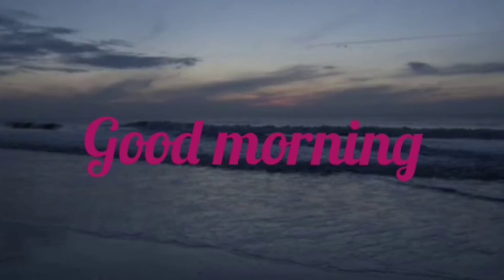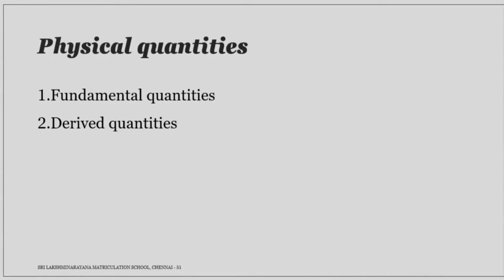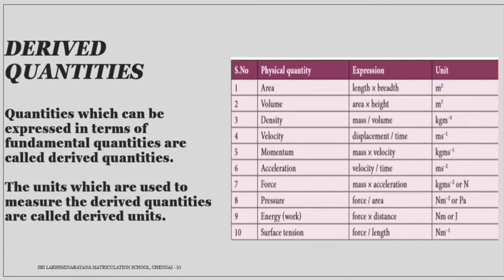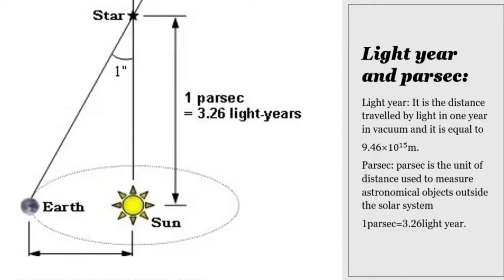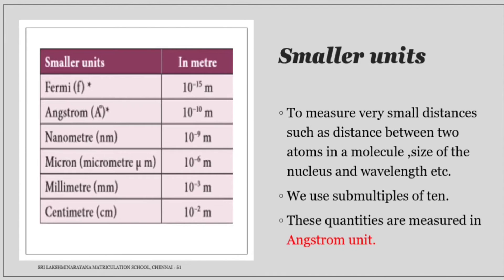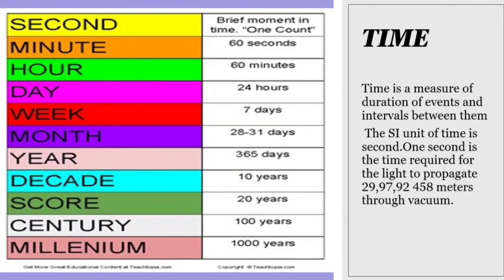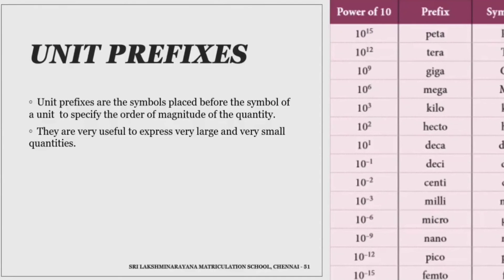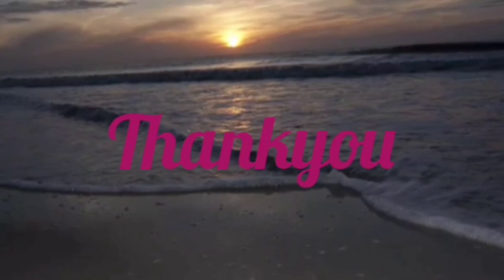IX std unit 1- Measurement, fundamental & derived quanties